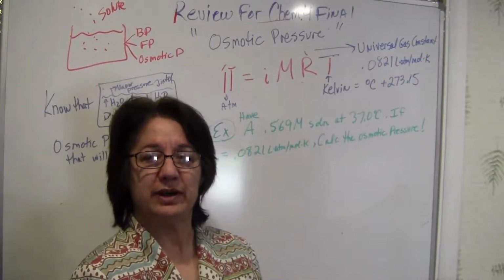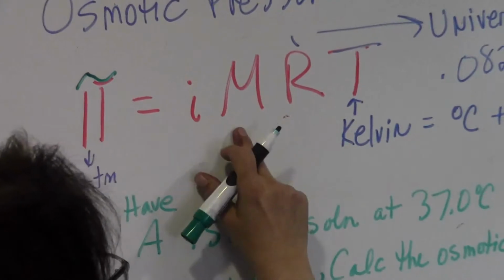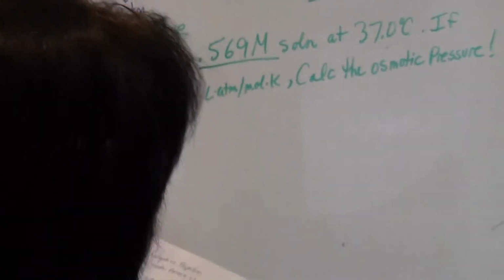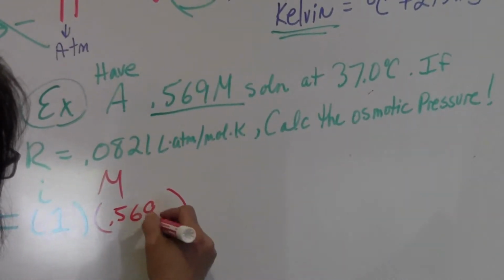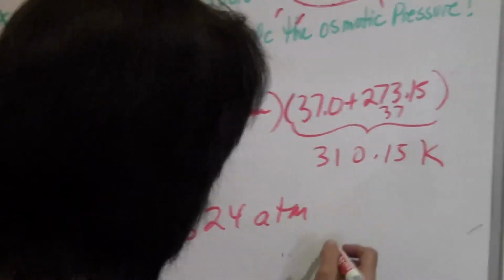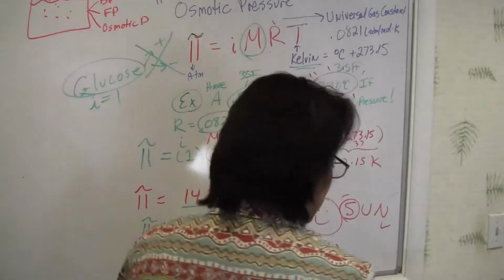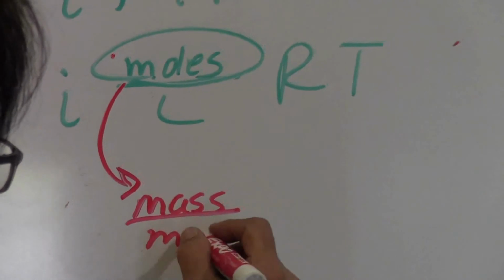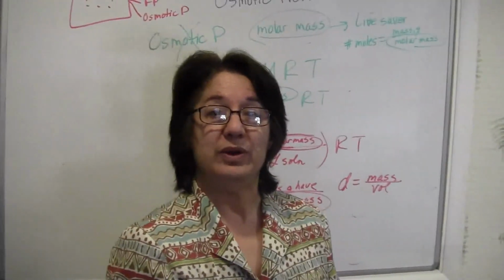8C-Dr L Colligative Equations Part III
Part 3 of Eight in a series of Chemistry videos by Dr.L